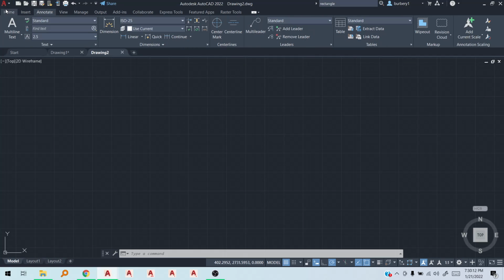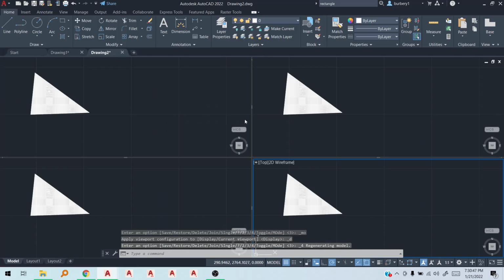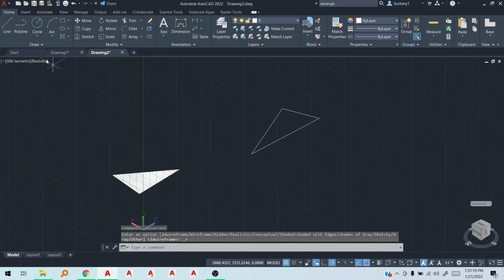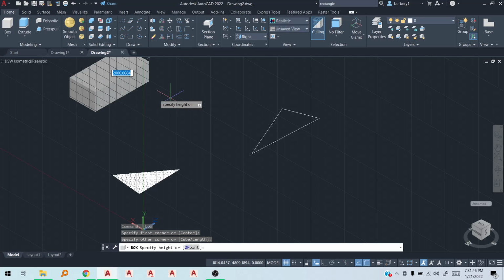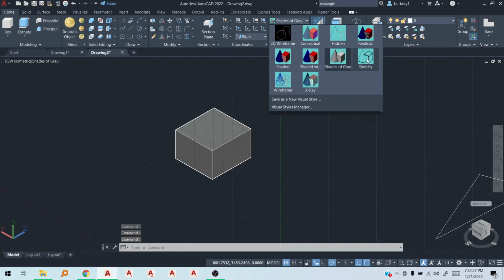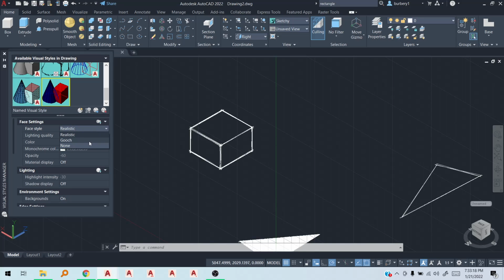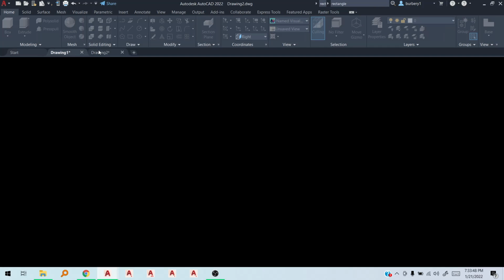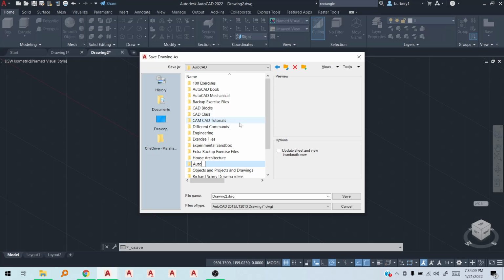Autocad Visual Style and Sharing With Link Tutorial Ribbon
I guide the process of how the visual styles, view ports, and how to share a file in Autocad.